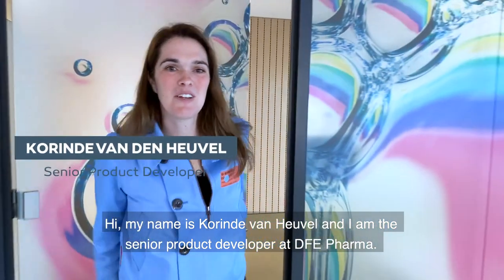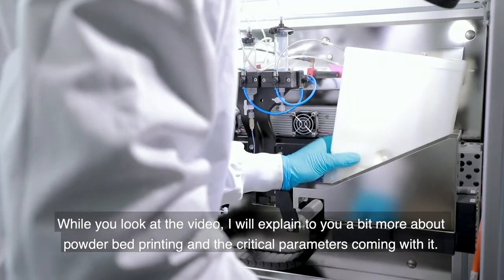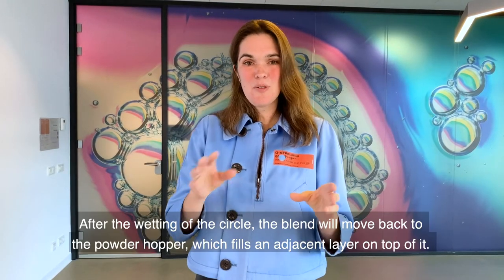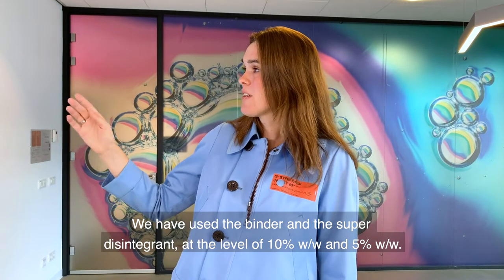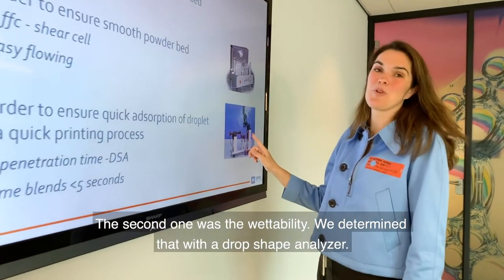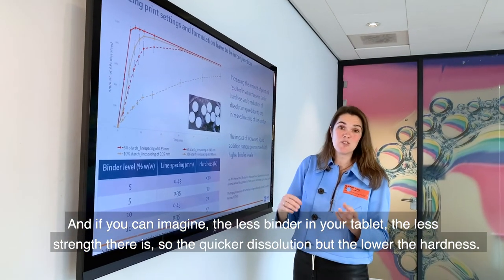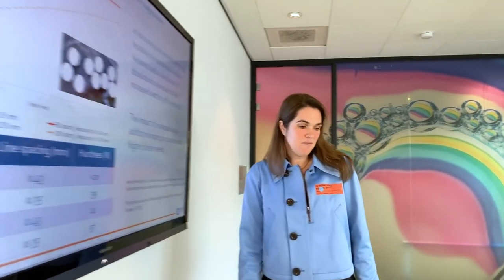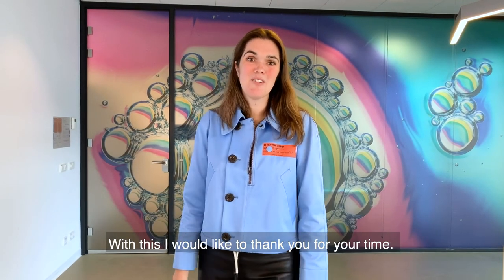3D Printing - DFE Pharma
Korinde van den Heuvel, Excipients Product Developer at DFE Pharma, explains in this video the key aspects of using Lactose in 3Dprinting manufacturing processes for Pharma.